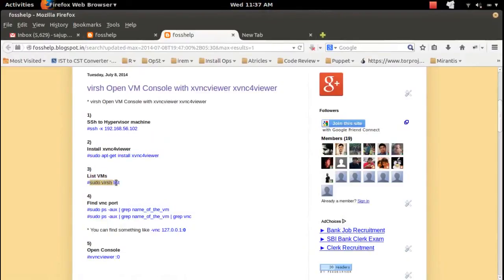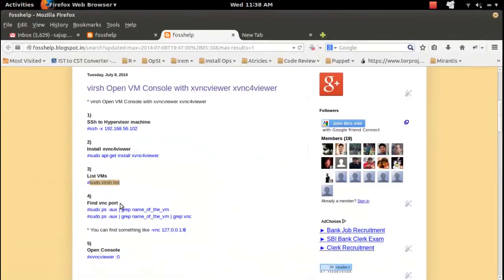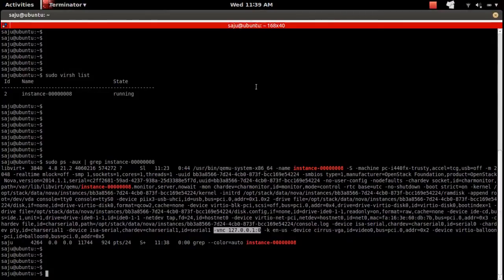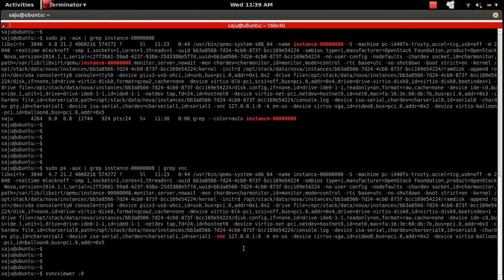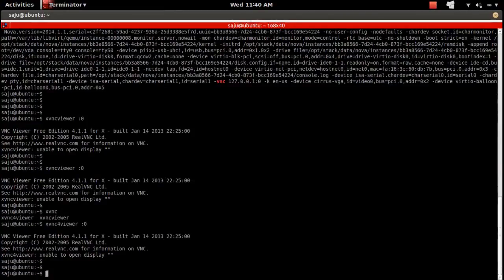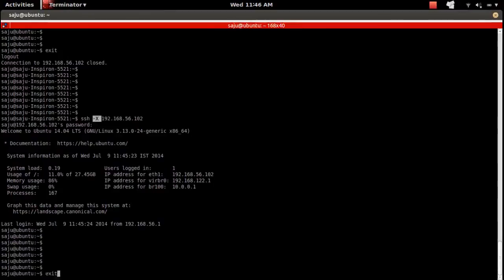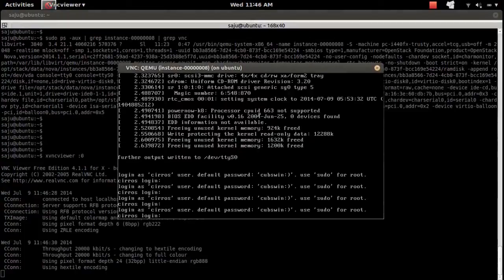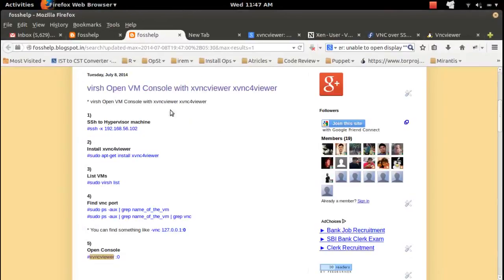How to KVM virsh libvirt Open VM Console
Virtual Machine